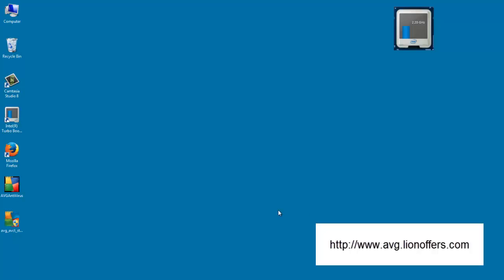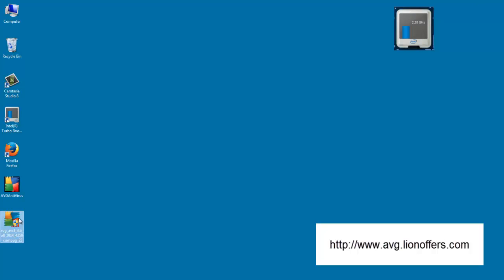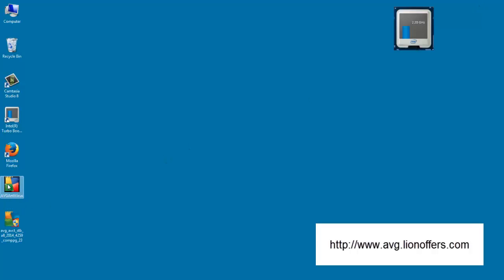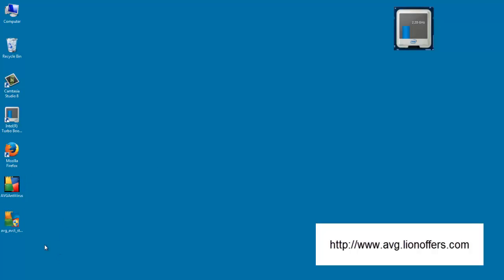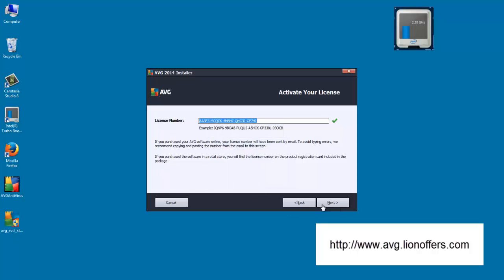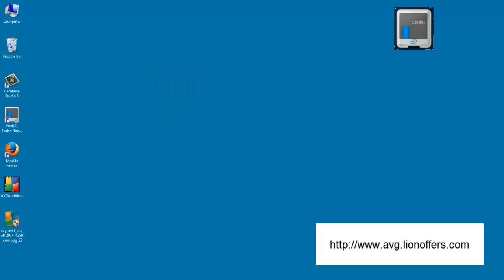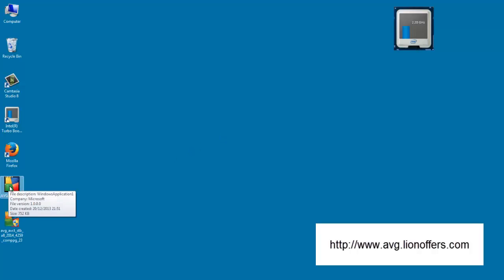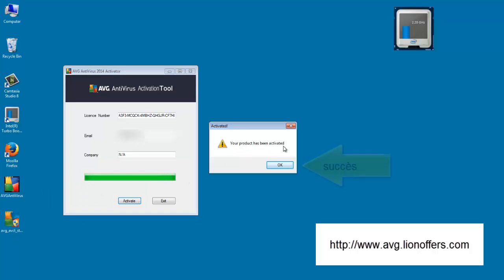AVG AntiVirus Gratuit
avg antivirus gratuit 2014
telecharger avg antivirus gratuit
antivirus avg gratuit
telecharger antivirus gratuit